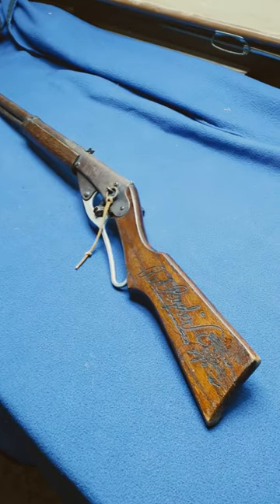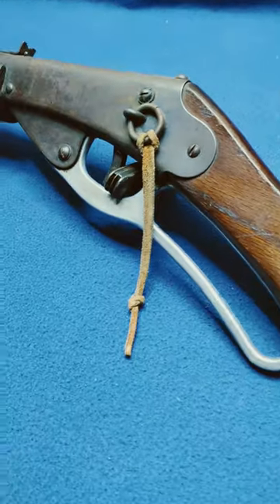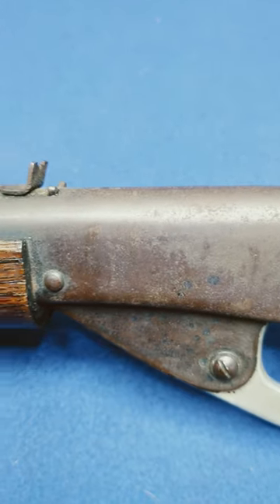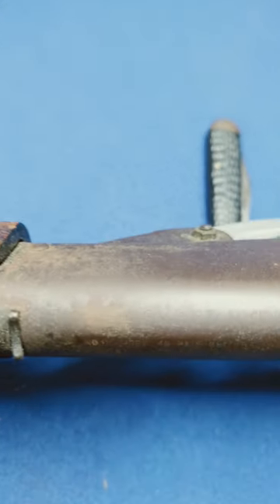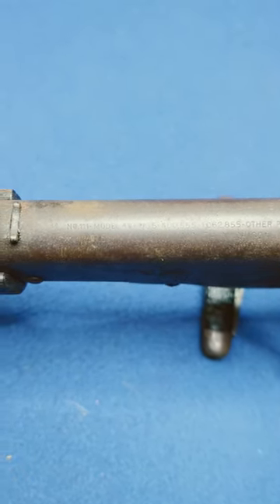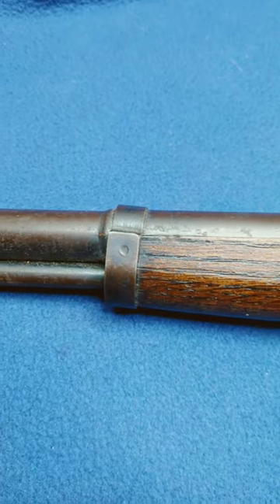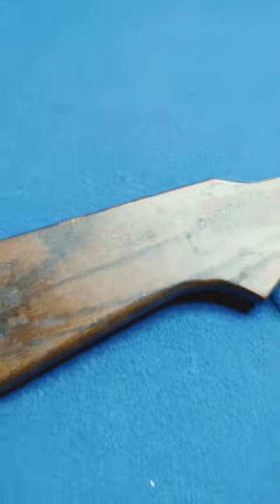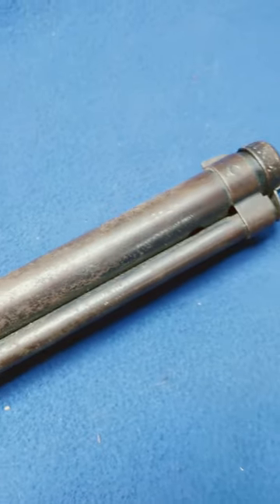Restomod Daisy #111 Model 40 fresh from the closet where it sat for the last 30 years. Super nice!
Welcome to the Restomod Daisy YouTube channel where you can find a whole lot o' stuff about Daisy BB guns. We currently have 313+ long format videos and 101 shorts up and running on fixin' Daisy's, moddin' Daisy's and generally messin' around with Daisy's!

or
Tony McDainel at TMAC airguns for NOS parts and service!